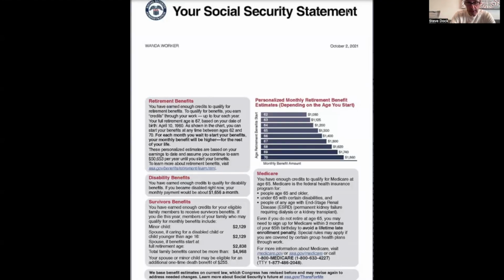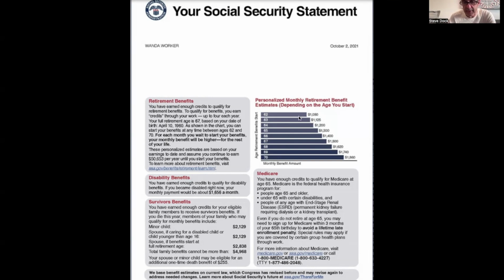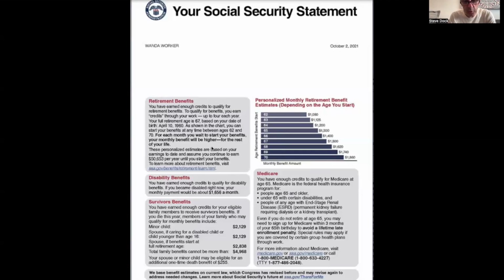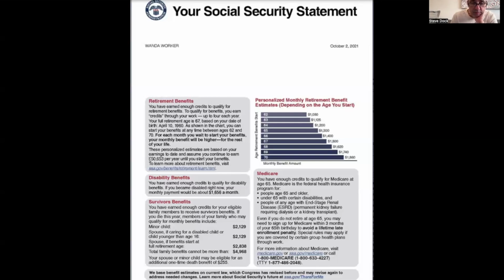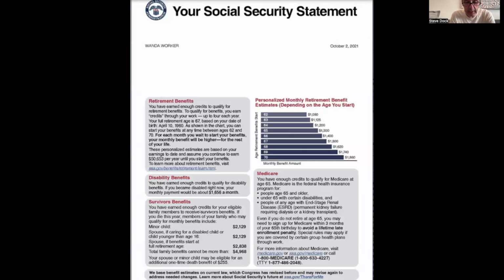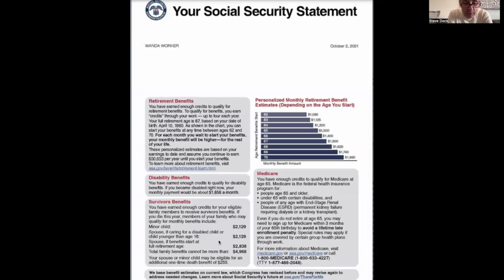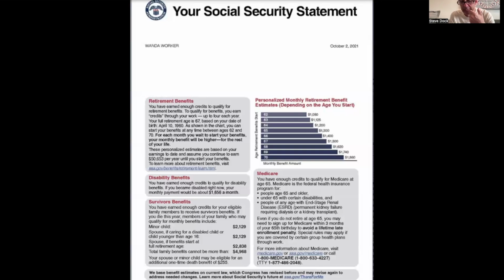Your Social Security Statement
Make sure you understand your Social Security Statement.  Ensure that you have an SSA.GOV login and check your statement regularly, particularly if your income changes.  You'll notice that the amount you are given as your proposed payment is based on your last year's income which has been forecasted out into the future.  If that income is irregular, you may see a lower payment in the future.  Remember your highest 35 years will determine your payment and current years tend to eliminate poorer income in your early years.